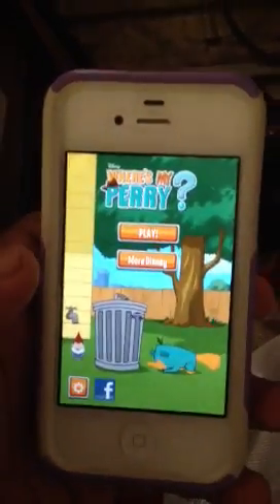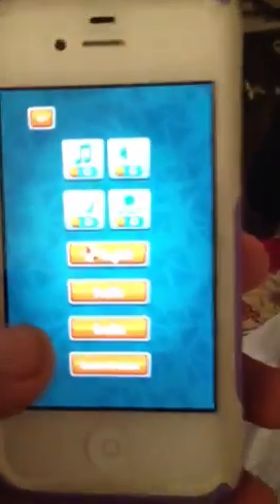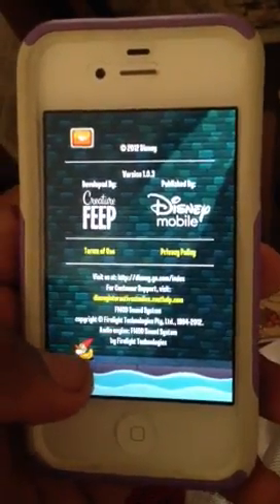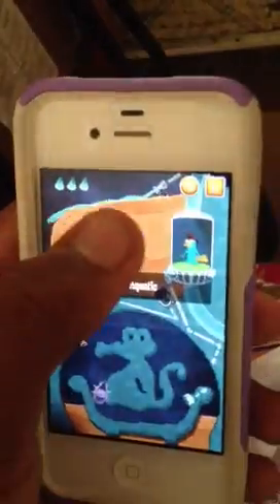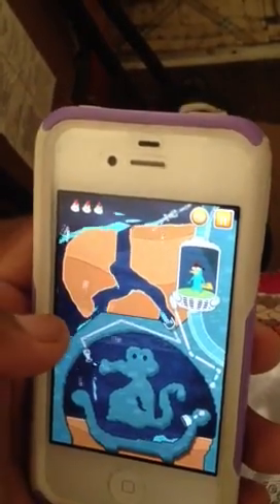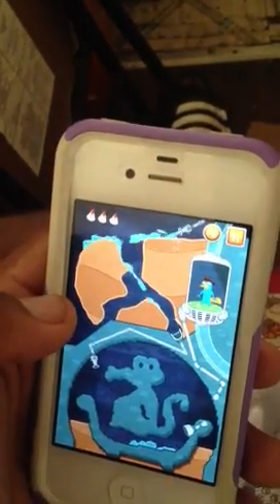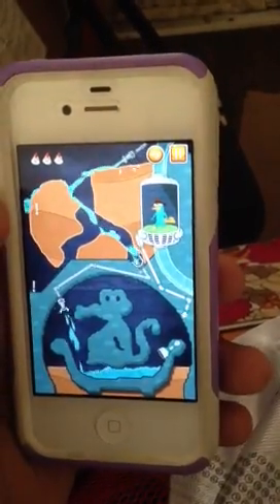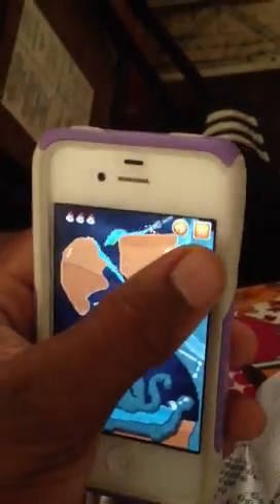I found the duck in where my perry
Walk-through in where my perry